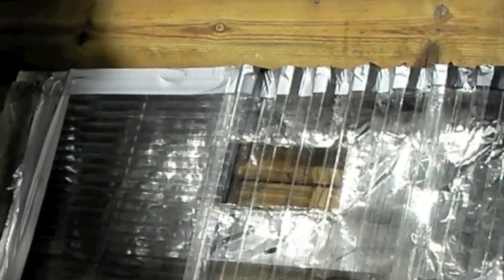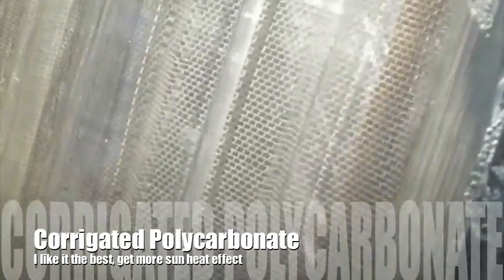How to Build a Heat Box for $6, Heat your Home Free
The EPA, and Mother Earth, have expressed interest in "Passive Solar Heat Box" units for home and commercial building heating. We decided to build one, 4.5' by 6.5' to check it out.  Using old 2 x 4's, some polycarbonate panels we had in storage, we built a box, spray painted screen wire black, tacked aluminum foil on the back wall of the box. When the sunlight came through the polycarbonate, it hit the "black" screen wire, and some of the light hit the aluminum foil and that reflected back creating more heat. We cut a hole in the bottom of the back wall and a hole in the top, and sealed it all tight with silicone.

To our amazement, after only 10 minutes in the sun, the box was throwing out a breeze of hot air (130 to 140 degrees F) while the temperature outside was 78 degrees. We tested it several times and even when few clouds passed by, managed a 40 to 60 degree spread.

We have been told that if you add bottles of anti-freeze, or rocks, in the unit (would take a larger, deeper unit) that the heat will keep on for about 6 hours after the sun goes down.

I plan to put a little solar powered fan on mine to get even more volume of air. I have a basement that is hard to keep warm.  It is always 30 degrees cooler than any other room in the house, and I'm going to "Passive solar" heat my "man cave".

In this case, the EPA, and MOTHER EARTH NEWS had a great idea.

We know there are commercial units available out there, but it was fun building something, especially something that worked.

If your house or commercial buildings have energy efficiency units they sell for more, have higher occupancy, and higher rents. The also appraise for more.

Put one of these on your Green House and you can heat it even more, and grow vegetables all winter.  See: http

Directions:
1.  Build wood frame
2.  Put aluminum foil on inside of back
3.  Install wire screen 2" above the foil
4,  Cover the entire frame with polycarbonate to allow the sun to come in
 hit the foil and reflect and concentrate the heat on the "black wire".
5. Cut a hole at the top of the back wall and another at the bottom of the front polycarbonate wall.
6. Cut a vent hole to match each in your wall, be sure you use an AC vent that can be opened or closed seasonally.
7.  If you want to control the speed of the air, install a fan to pull or push the air through.